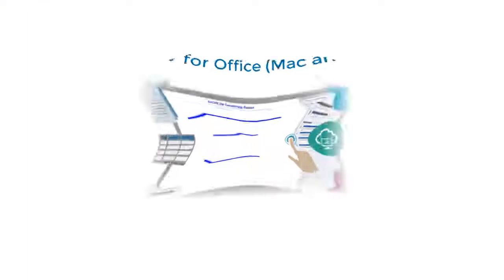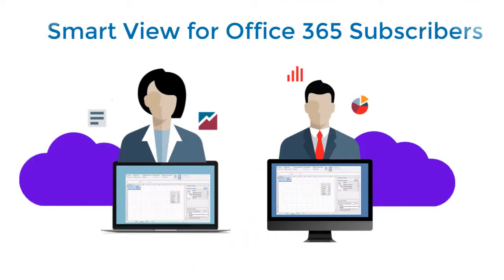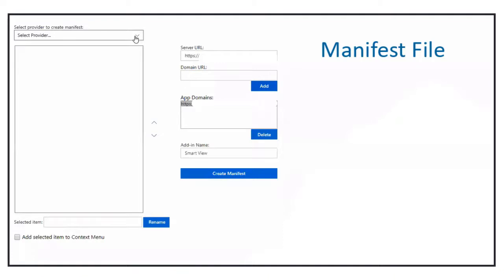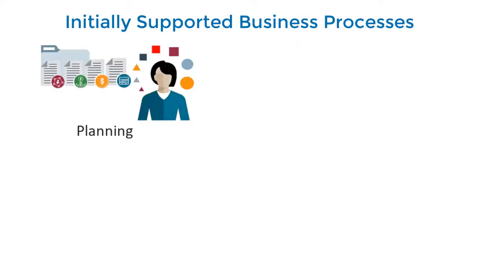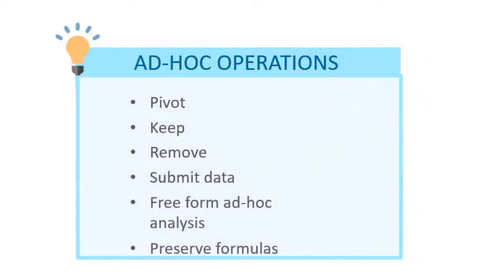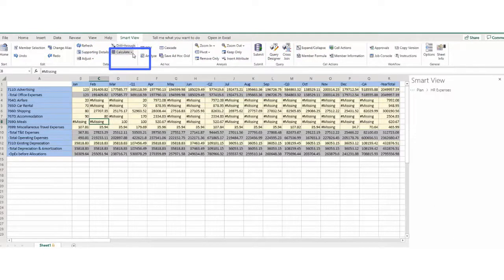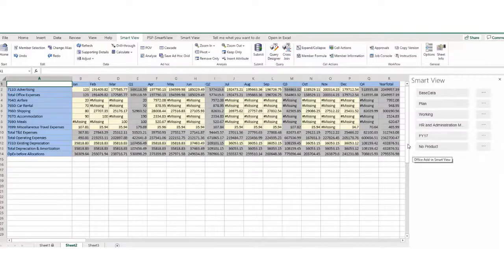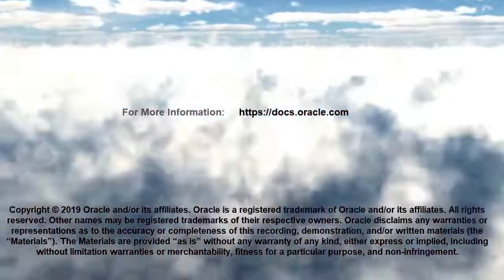Overview: Introducing Smart View for Office Mac and Browser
Introduces you to Oracle Smart View’s support for Microsoft Office 365 on Mac and browser.